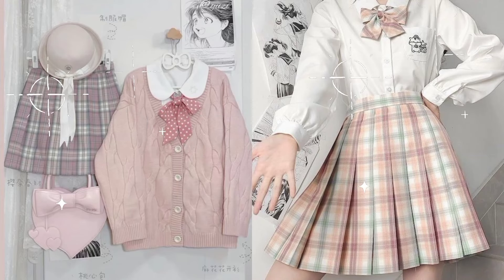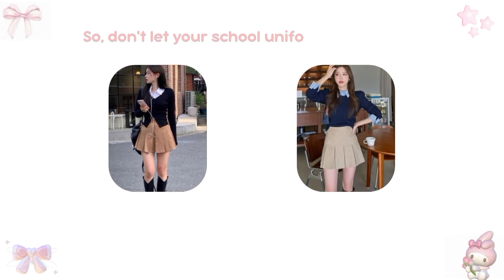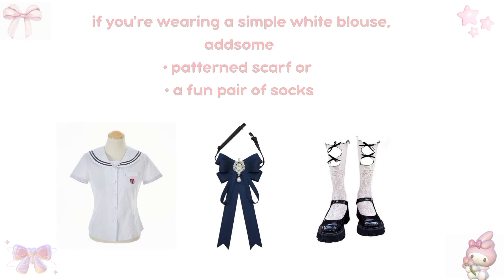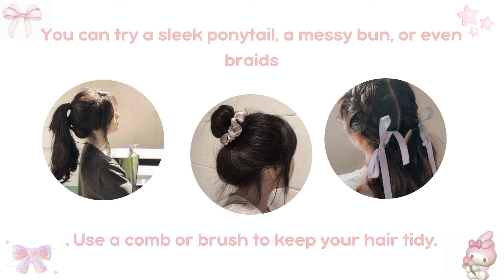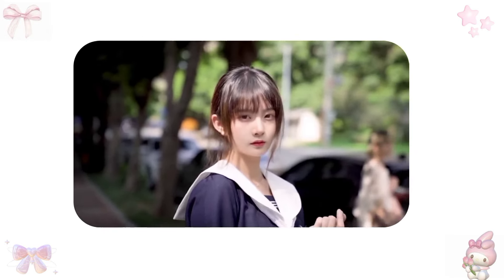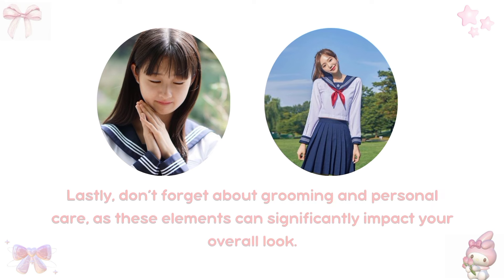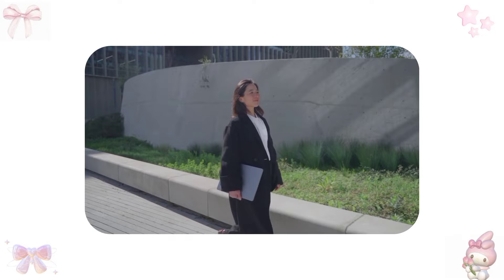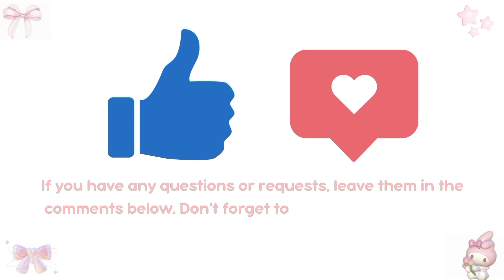school uniform 🥋 how to look good and beautiful in school uniform ❤️✨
Hiii everyone today I am going to share How to look beautiful and attractive in school uniform ❤️✨ inspired by Korean ✨

Welcome to ivelle vibes,

This video is special Collabe with my friends glow secrets

your ultimate guide to looking and feeling great in school!

Here, we're all about helping you unlock your confidence, style, and academic potential.

 From morning routines to outfit ideas, hair and makeup tutorials to study tips and productivity hacks, we've got you covered.

 Our channel is dedicated to providing you with practical advice, inspiring stories, and relatable content to help you rock the school hallways.

Whether you're struggling with self-doubt, seeking fashion inspiration, or wanting to upgrade your study game, we're here to support you every step of the way.

Time stamp

0:00    intro
0:17   collaboration
0:29    questions
1:18    questions
1:52    school uniform style inspiration
2:58   grooming essential
3:57   uniform care
4:36   uniform hacks
6:53   confidence and attitude

note: send an e-mail if you want your picture video be credited. thank you